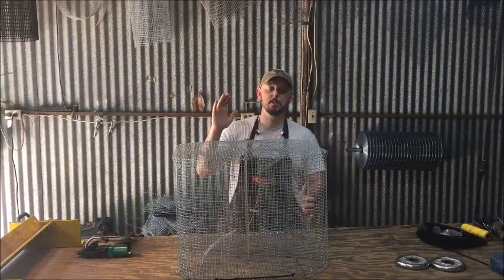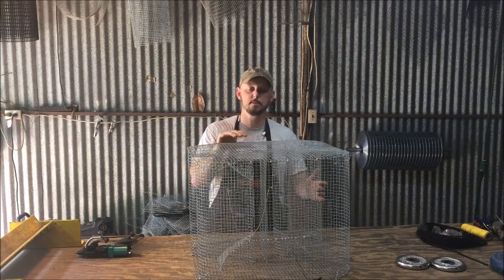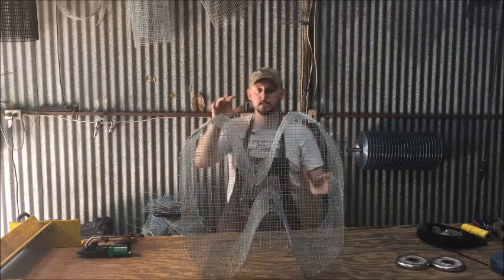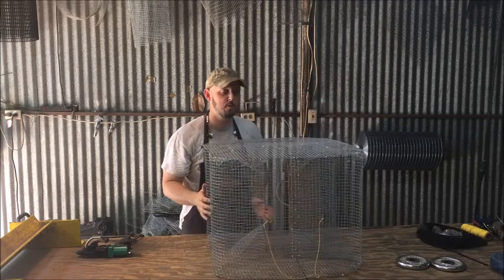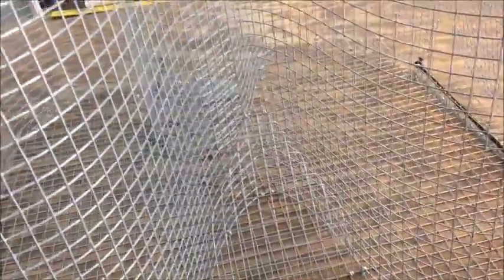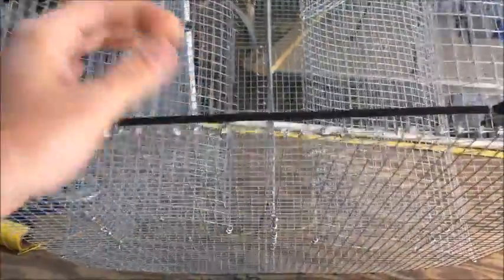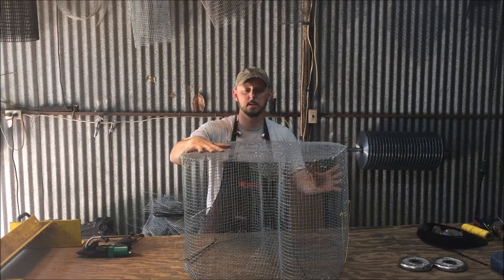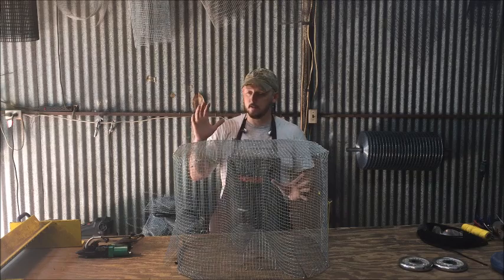Fish Trap - LARGE Fig 8 Perch Trap or Bait Fish Trap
Video showing off the LARGE Figure 8 Perch trap or Bait Fish Trap from Reel Texas Outdoors.

This fish trap is perfect for freshwater application, and for those who are looking to catch A LOT of bait fish quickly.

You can find this fish trap or perch trap on our site, Reel Texas Outdoors (link below):